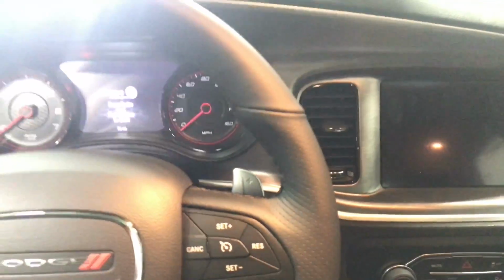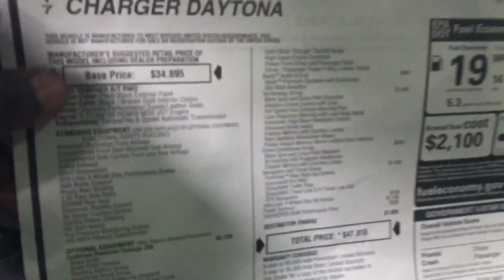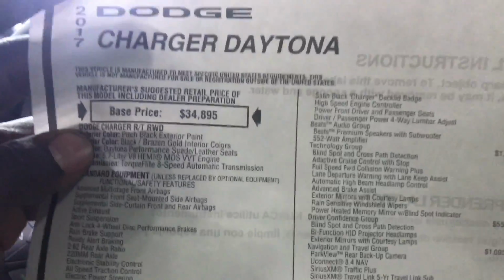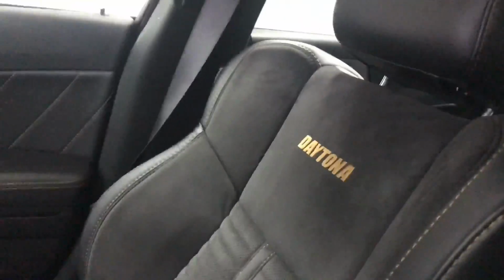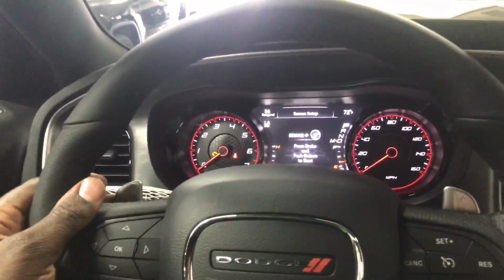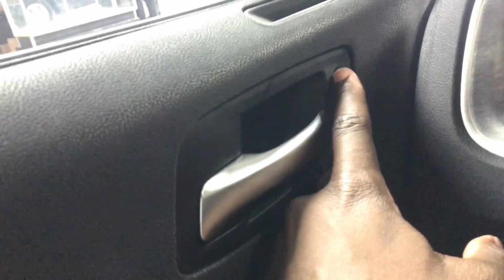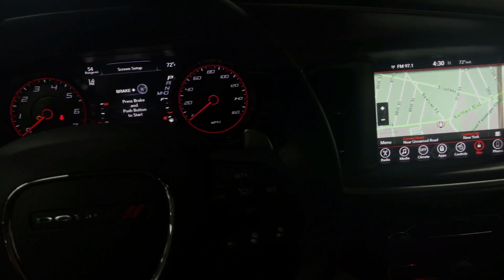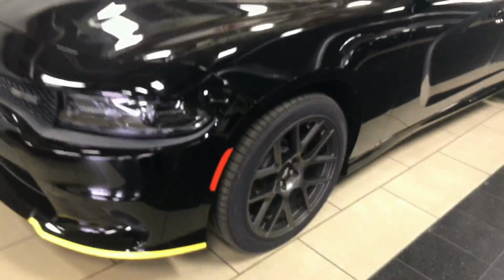2017 DODGE CHARGER DAYTONA